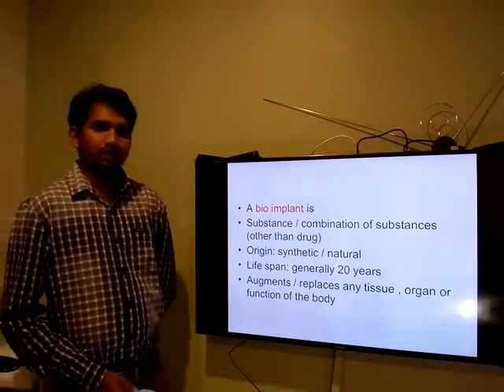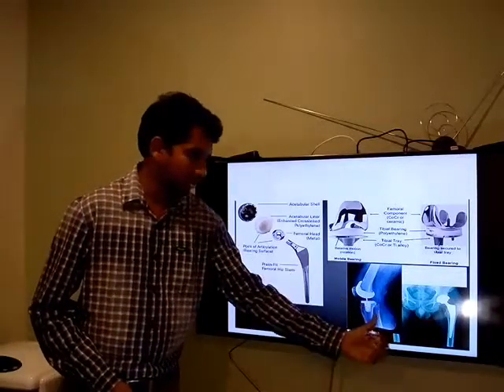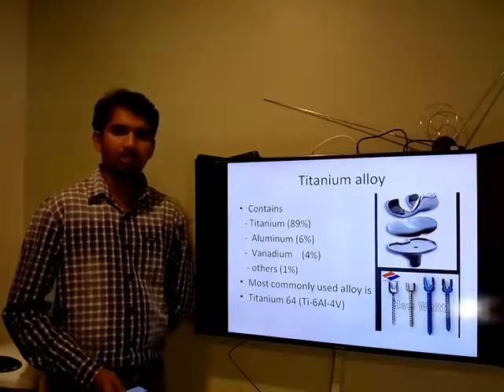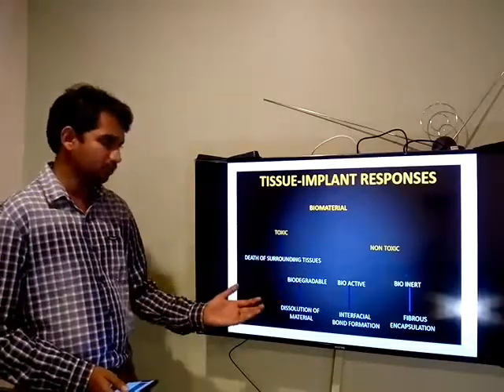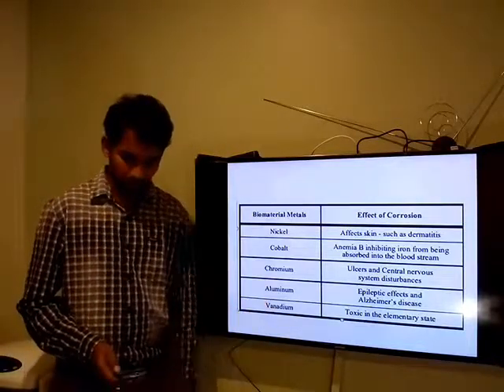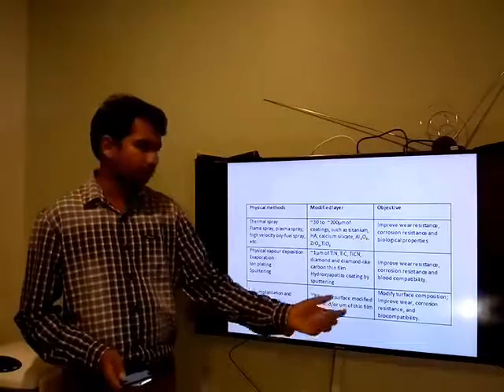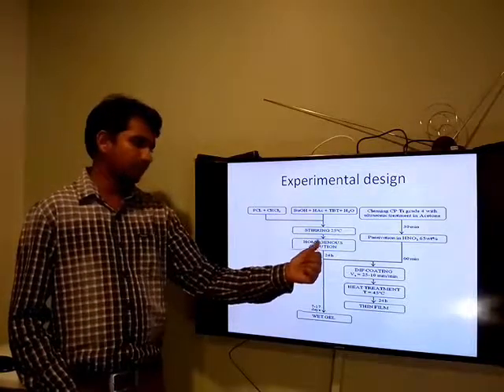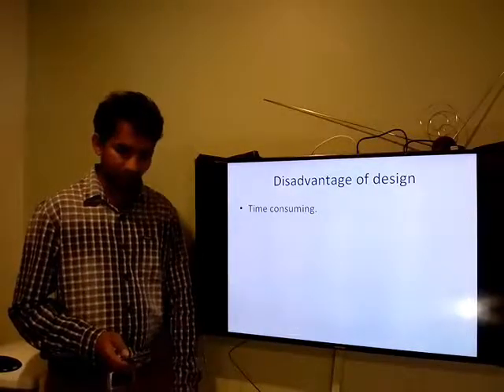Research presentation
Engg 851